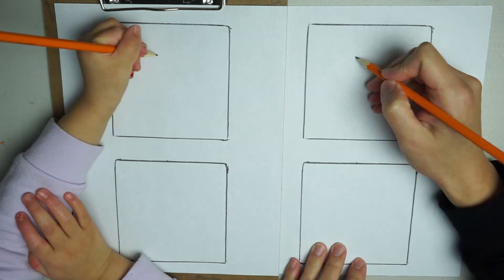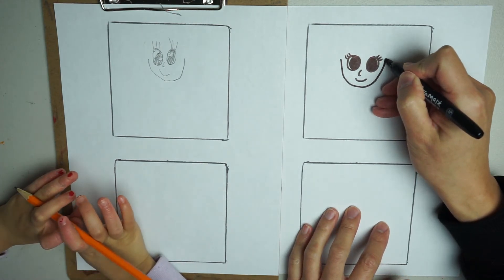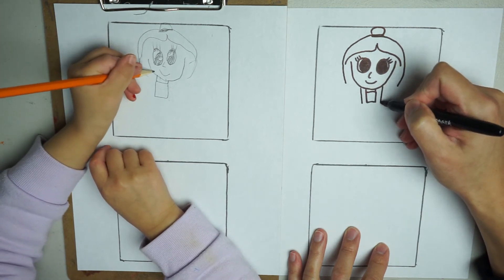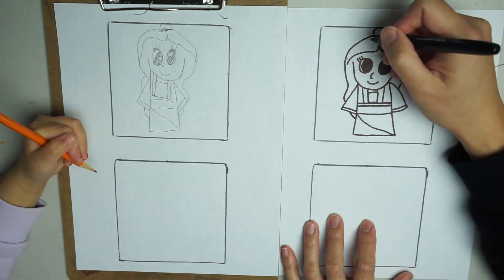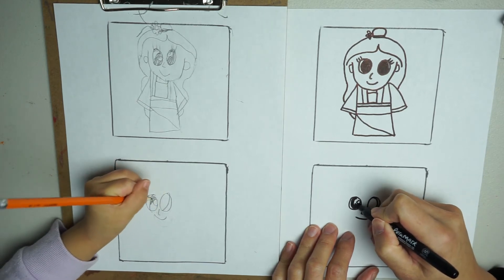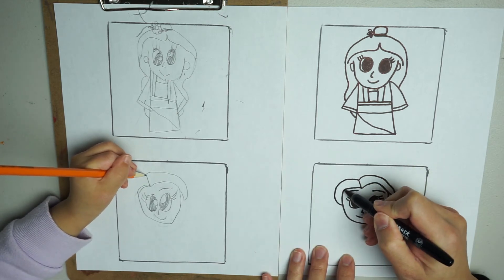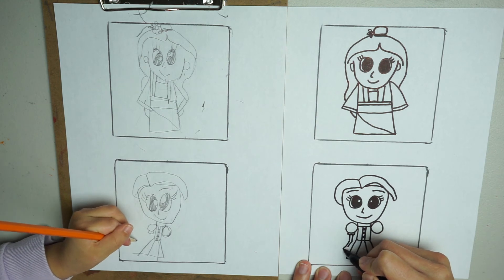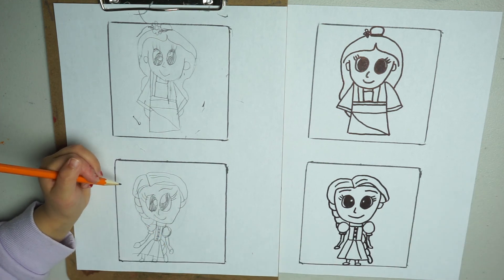How to draw Mulan and Rapunzel from Disney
Follow along with us as we draw Mulan and Rapunzel from Disney.
This channel is dedicated to drawing with your kids. The videos are tutorial in nature and is intended to encourage kids to be creative and pick up their pencil or crayon and start drawing!